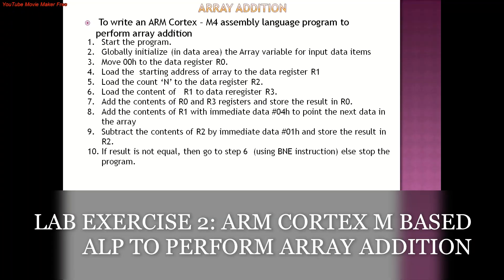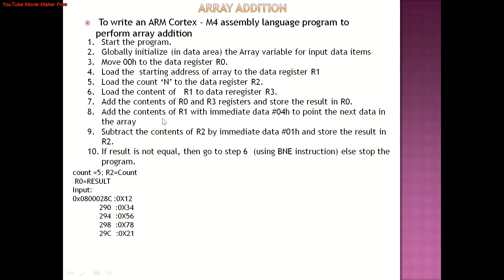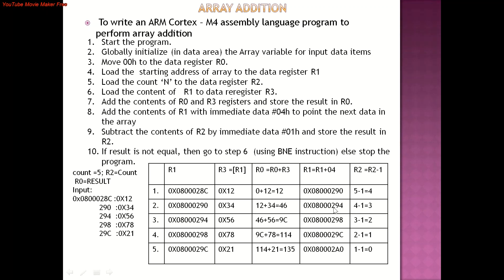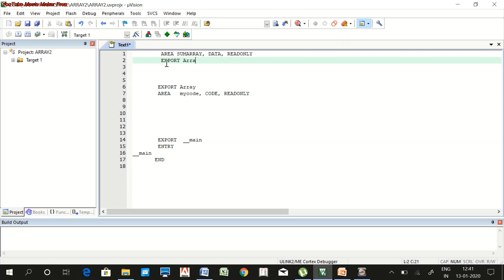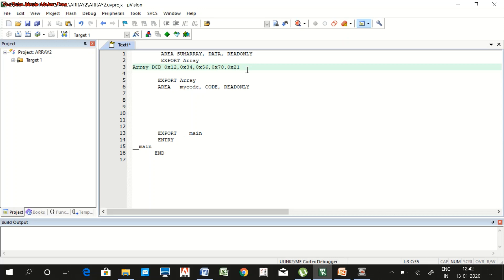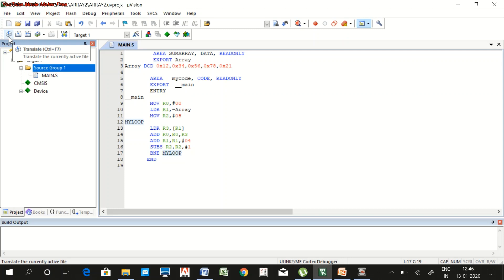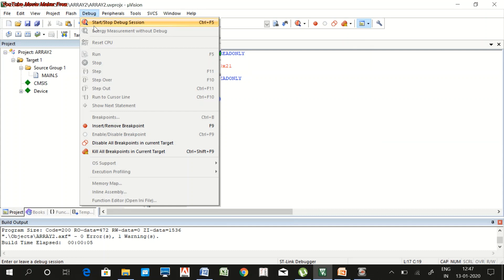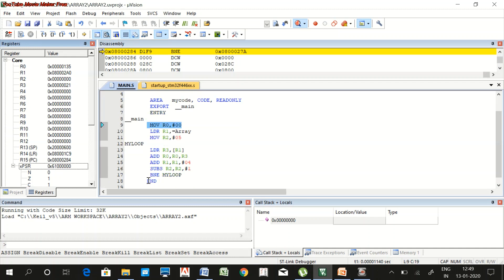LAB EXERCISE 2 : ARM CORTEX M BASED ALP TO PERFORM "ARRAY ADDITION"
This video tutorial demonstrates about how to write ARM cortex M based assembly program to perform array addition using keil uvision.